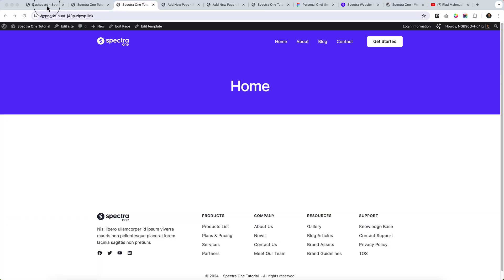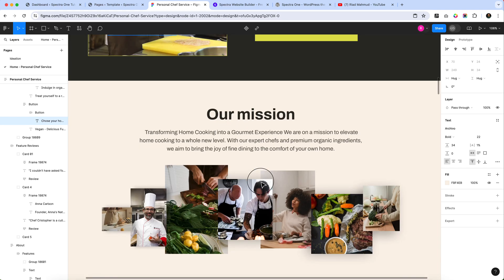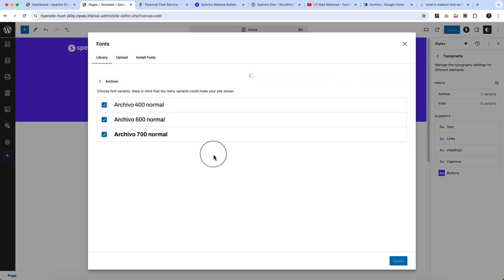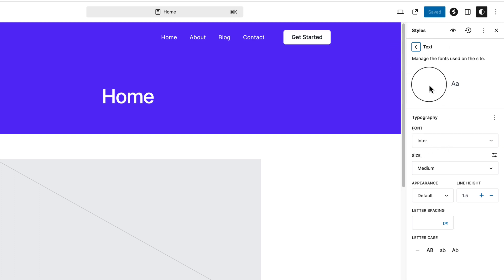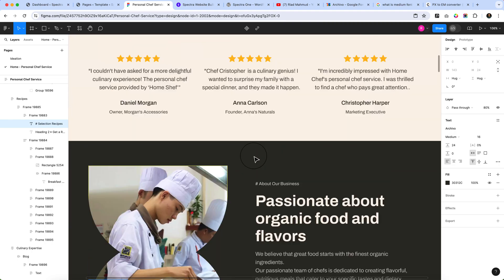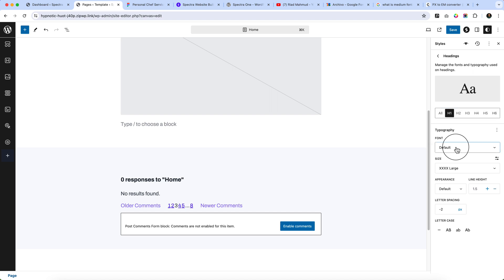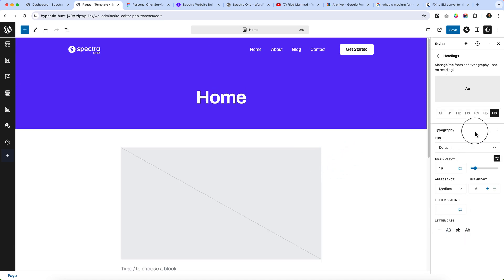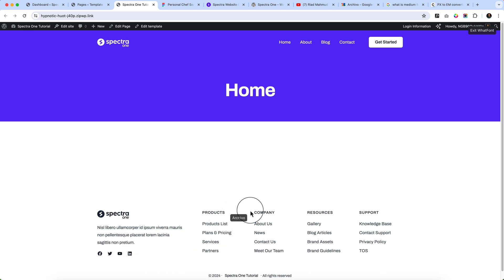03. Configure Spectra One Global Typography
I will show you how to configure Global Typography Inside Spectra One Block theme.